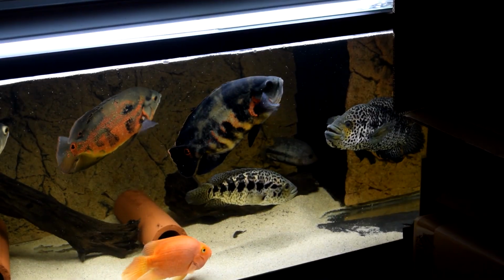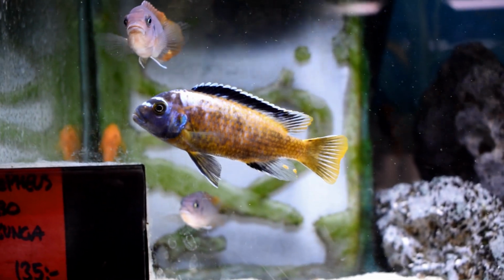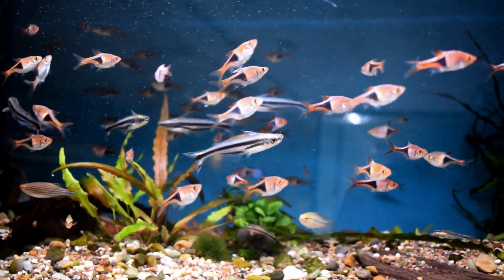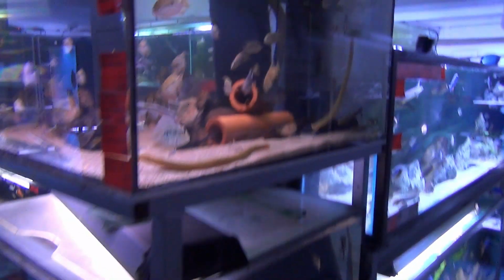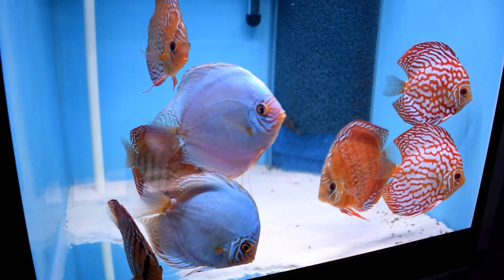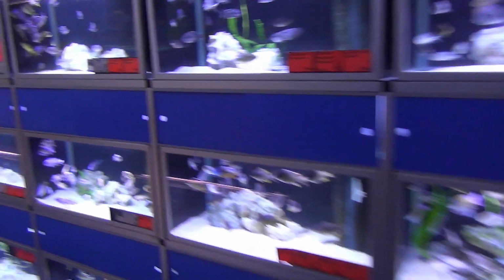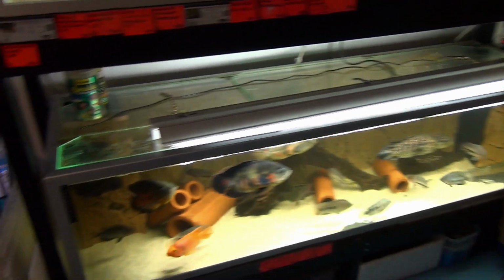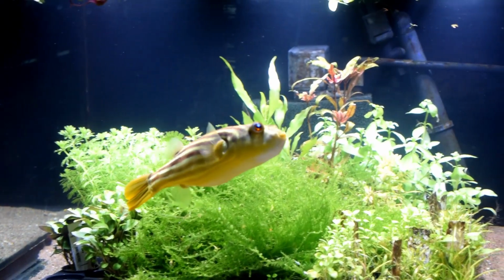A visit to Nols aquariumhobby. (fishtour)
I´m visiting Nols aquarium hobby to show some of the fantastic different fish I can find there.